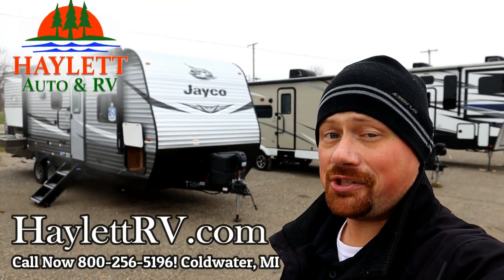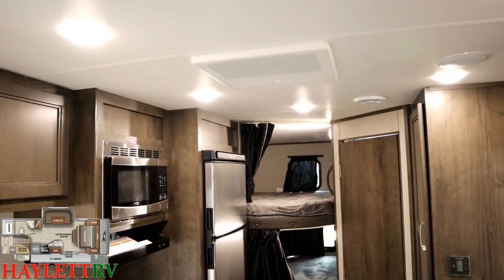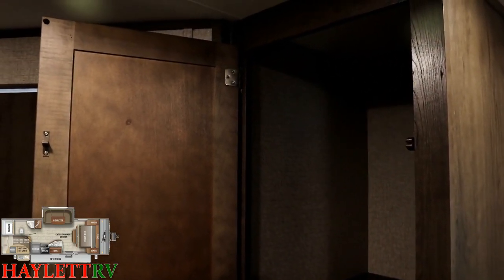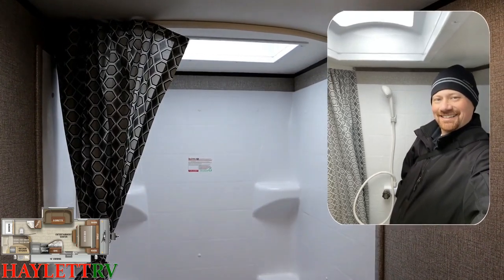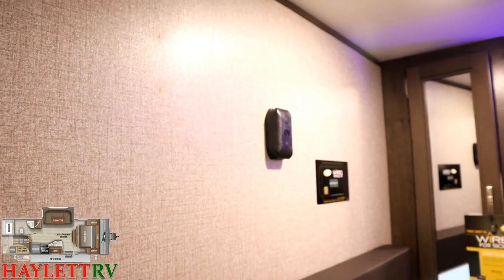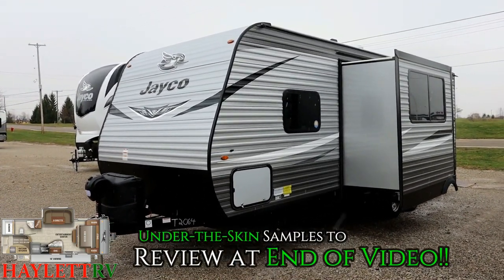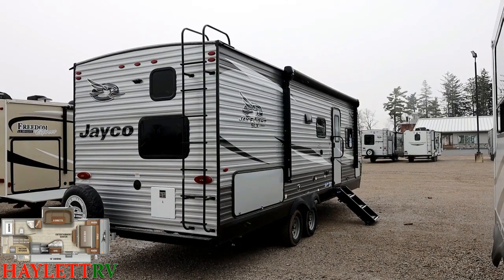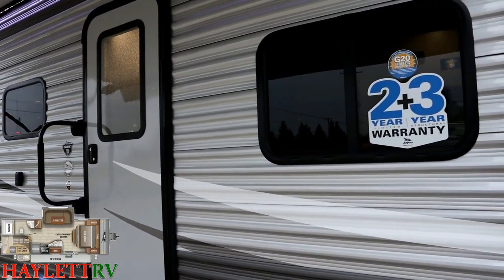IDEAL Half Ton Bunkhouse!! 2021 Jayco 242BHS Jay Flight Travel Trailer RV Review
I tell you what!! If I didn't tend to camp in a 264BH Jay Flight, then this is probably the one I'd be bopping around in myself right now! I love the combination of tall ceiling & big, deep U-Dinette Slide out here!

Picking up a camp kitchen is something I definitely like seeing (mostly to have that handy fridge out there!)

Plus... you just can't go wrong with all the Best in Class  @JaycoRVs   qualities on this one ranging from the 2+3 Year unparalleled warranty, 600lb bunk ratings, heavier roof construction, to the Goodyear Tires!

Whether this is going to be your first RV, or you're upgrading from a tent or no-slide camper you'll love what the 242BHS Bunkhouse travel trailer offers you and your family!!

to catch more content!